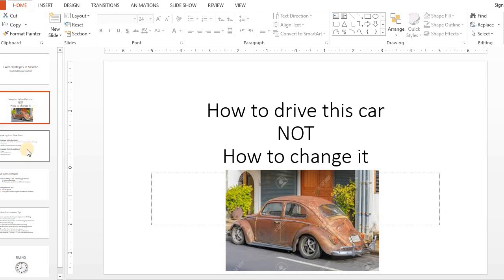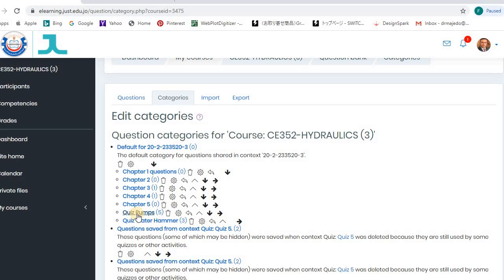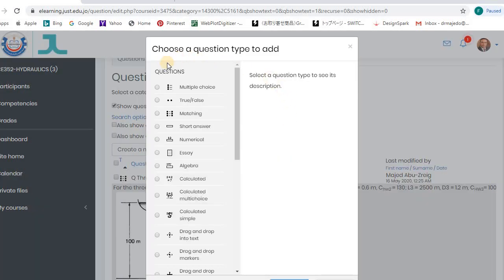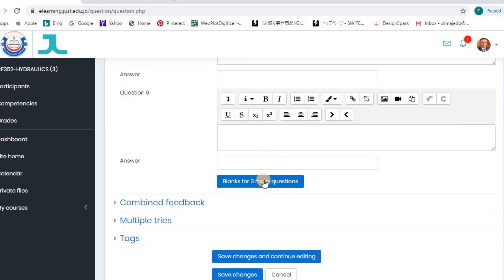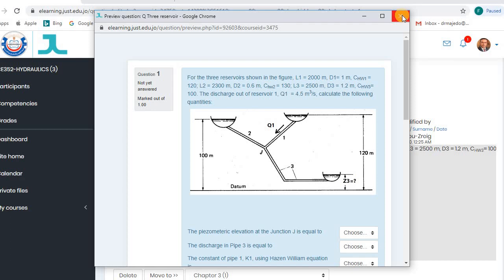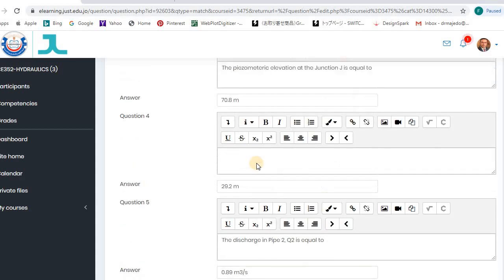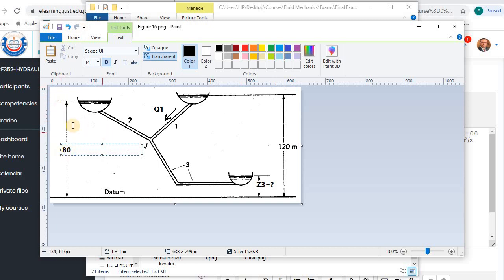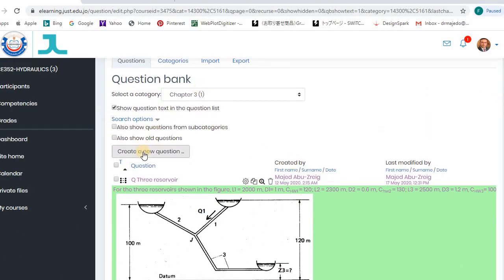Matching Question in moodle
This video describes how to create matching questions in Moodle